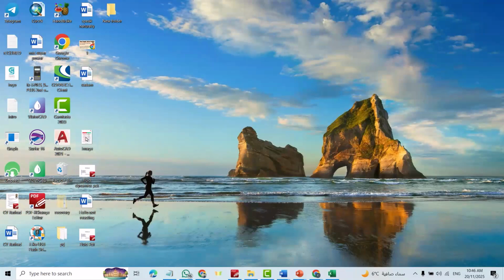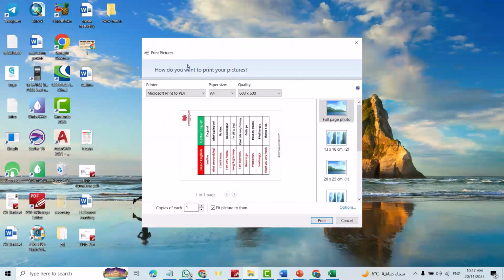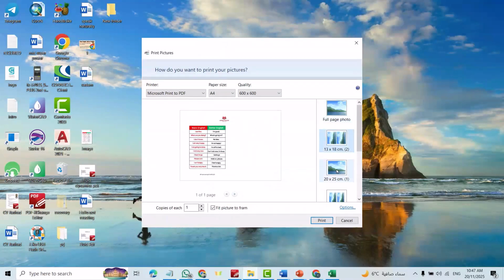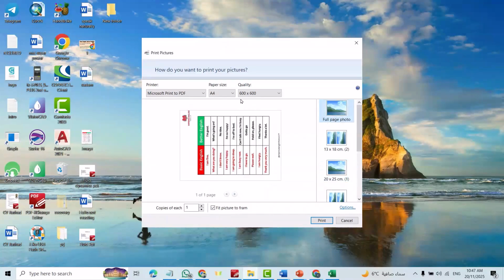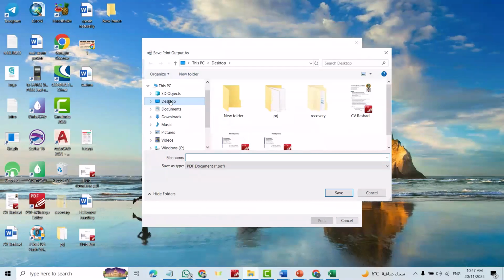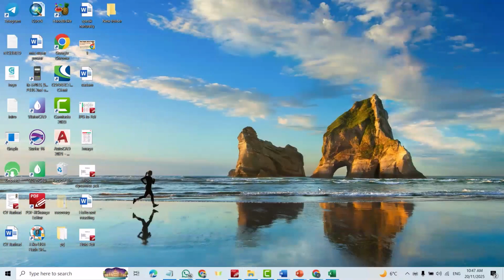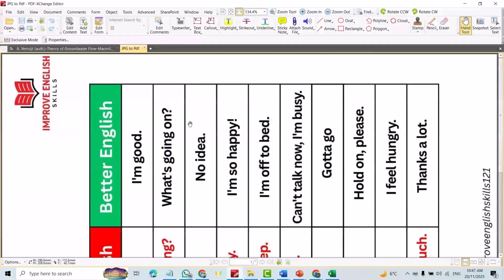How to convert JPG to PDF, very easily and simply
Want to convert JPG to PDF in the fastest and simplest way? In this video, I’ll show you an easy step-by-step method to turn any photo or image into a clean, high-quality PDF file — perfect for documents, assignments, forms, office work, or school projects.

You don’t need advanced software or complicated tools. Just follow the tutorial, and you’ll be able to convert JPG, JPEG, PNG, or any image format into a PDF in seconds.

How to convert JPG to PDF easily

The quickest method to turn images into PDF

Free tools you can use on any device

How to combine multiple JPG files into one PDF

Tips for getting the best PDF quality

This guide is simple, beginner-friendly, and works for Windows, Mac, Android, and iPhone.

🔍 Searchable Keywords